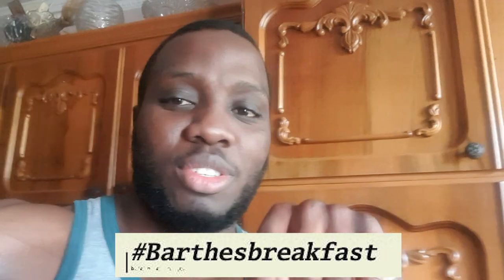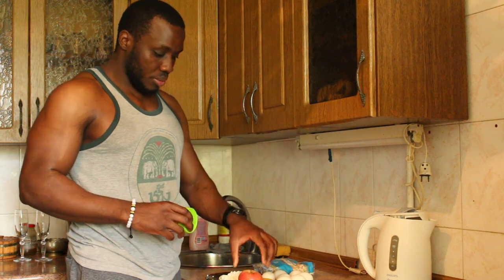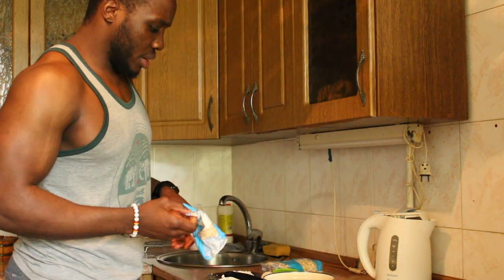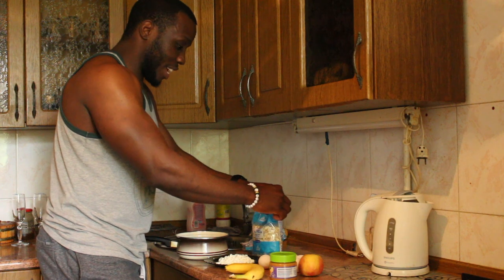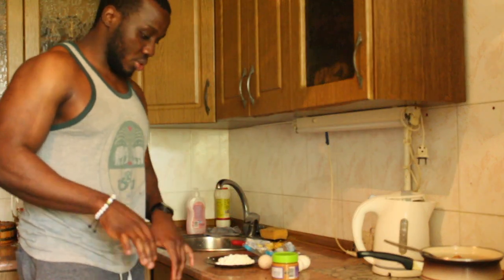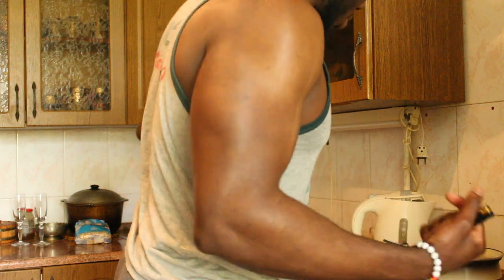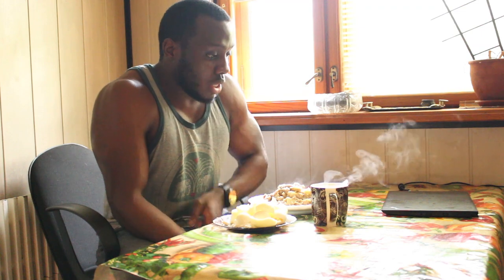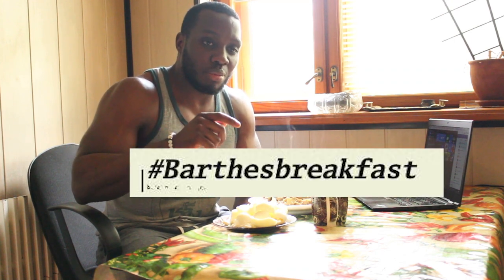WHAT I EAT FOR BREAKFAST | HIGH PROTEIN MEAL FOR BUILDING MUSCLE !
Hi guys, here is a quick video, just about one of the breakfast variation that i often cook, to help myself through the process of building muscle.
It's pretty simple to cook, so don't hesitate to try this at your own place, and drop a comment down on how you think it is?

See you guys next for another video,